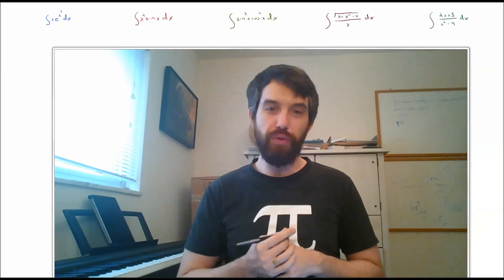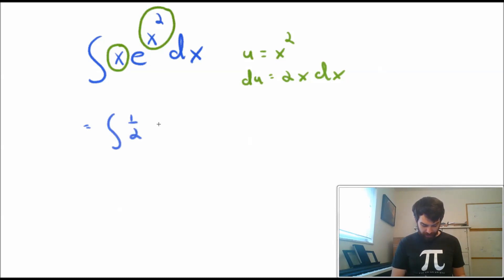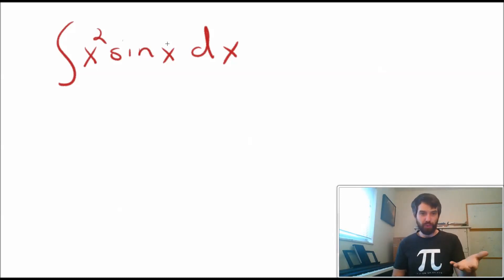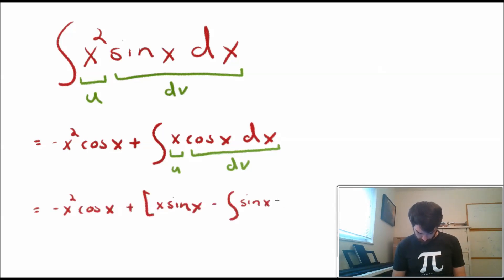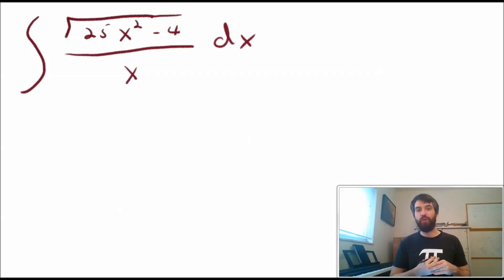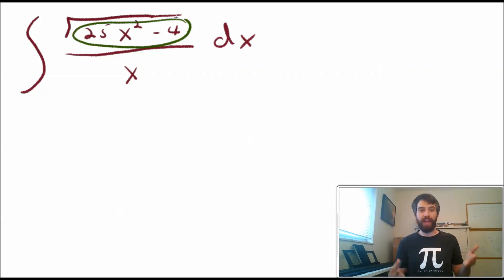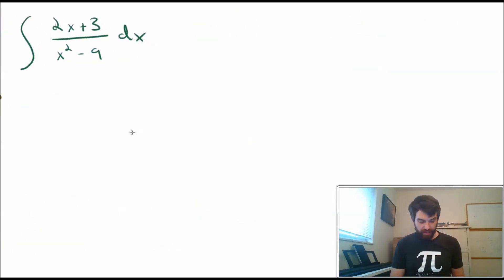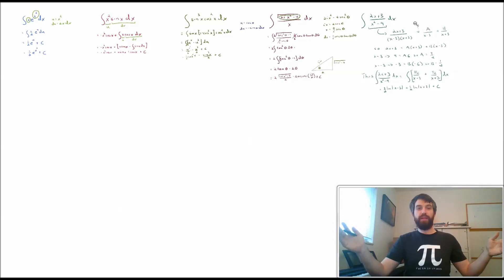Choosing what integration methods to use - Part I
We look at five different integrals and analyze which integration method ought to apply to each.